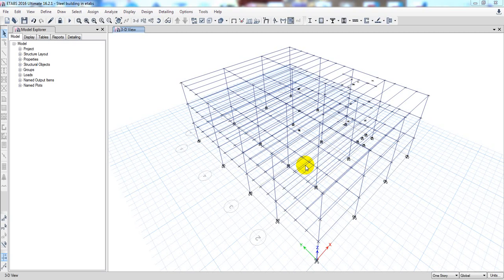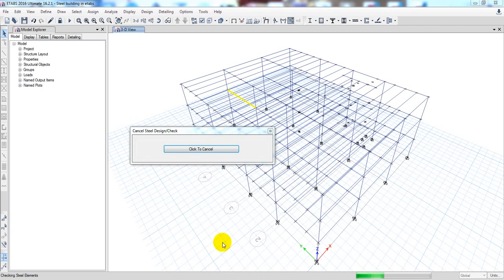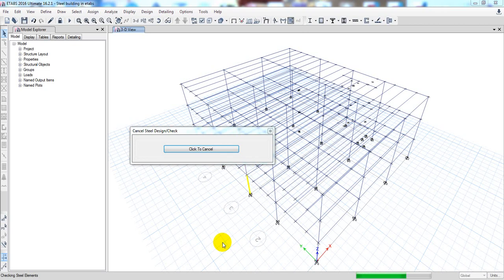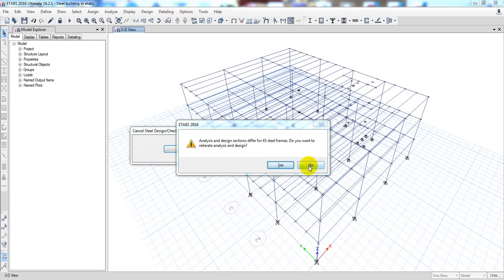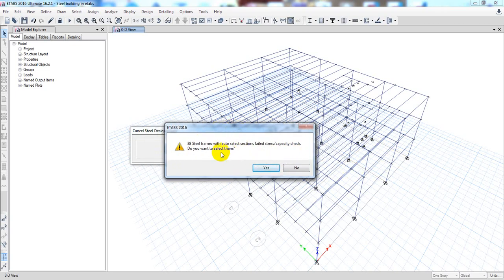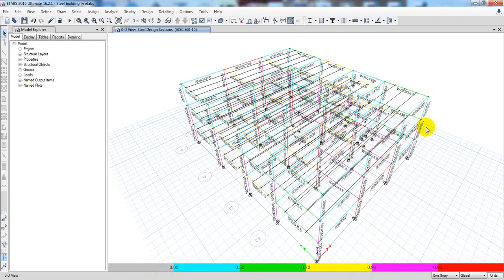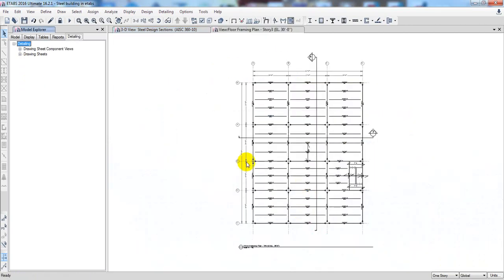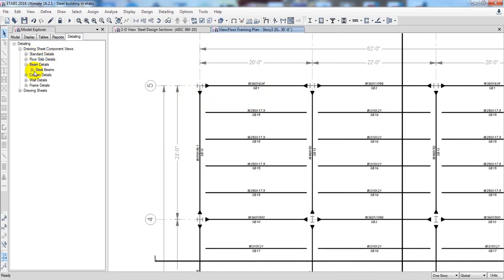Steel Structure Design in Etabs | Analysis and design steel beam and column in Etabs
Master Steel Structure Design in etabs with this professional tutorial. Learn step-by-step how to design a 10-story steel building, covering modeling, analysis, and structural detailing. Ideal for civil engineers and structural designers aiming to enhance their skills with ETABS. Watch now to create precise and efficient designs for high-rise structures!